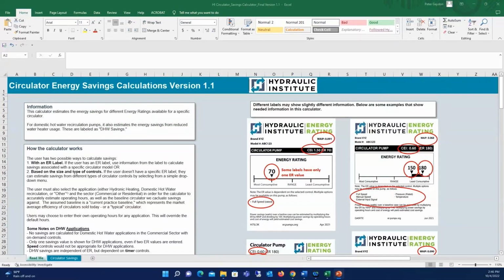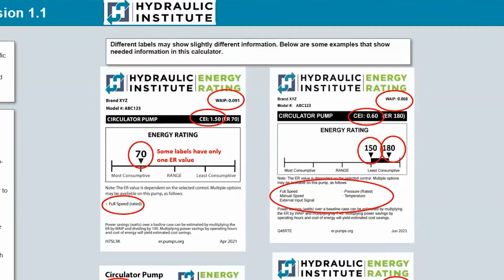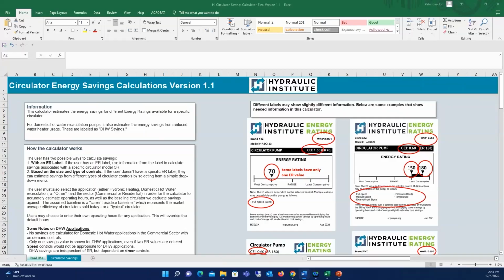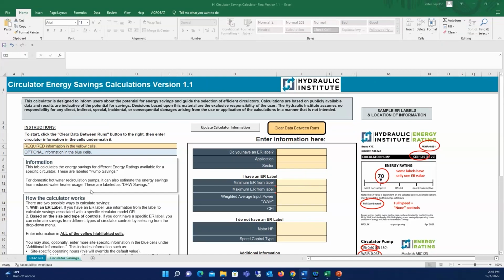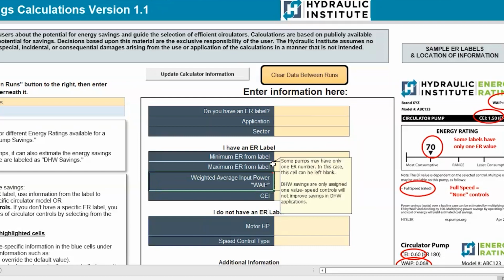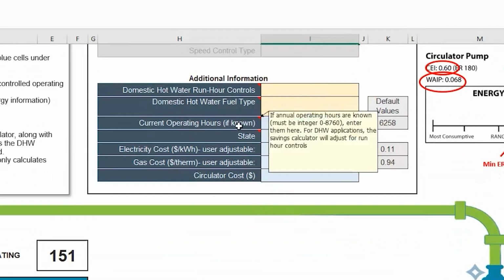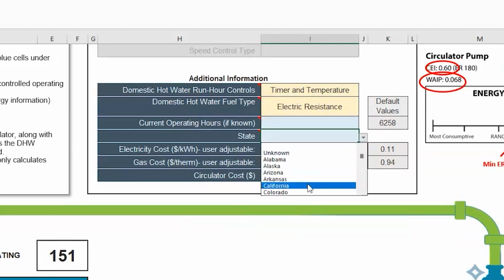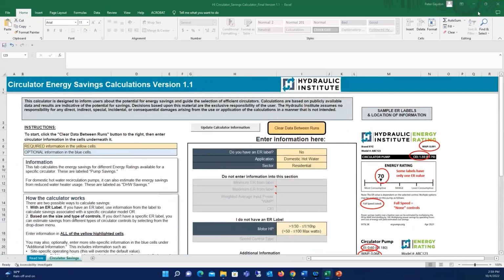Circulator Savings Calculator: Domestic Hot Water Example | Hydraulic Institute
This video demonstrates how to calculate savings for circulator pumps inclusive of run hour controls used in domestic hot water applications based on the Hydraulic Institute Energy Rating Label and Database.